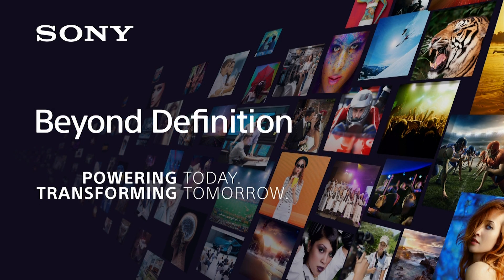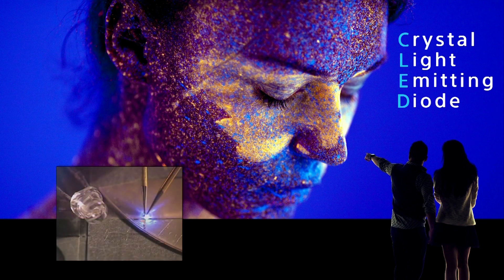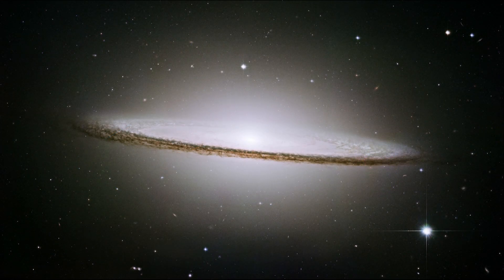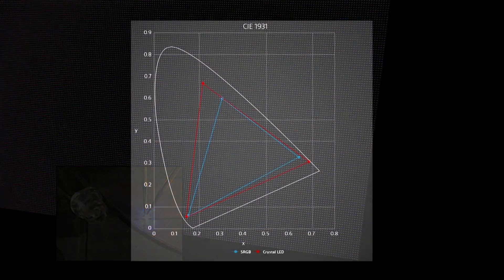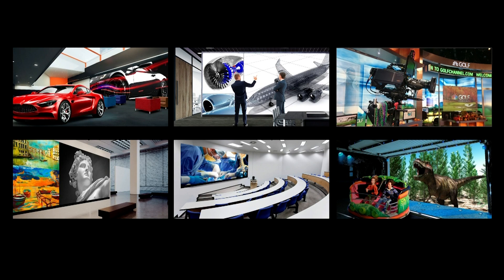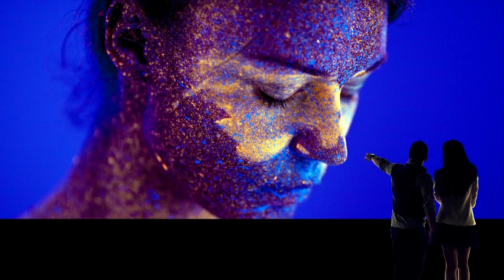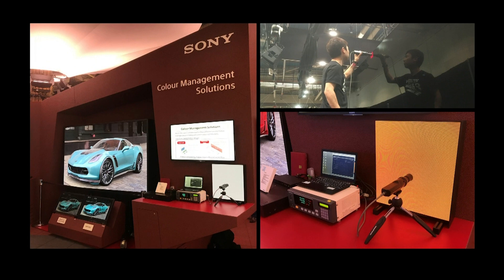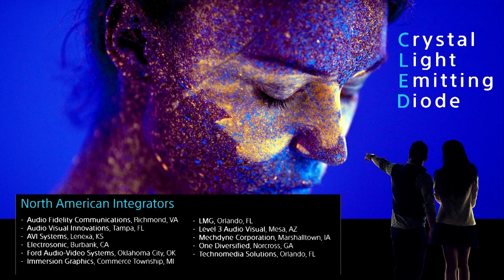Sony at NAB Show 2018: Sony's Crystal LED - Redefining the Giant Display Landscape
Learn about Sony's amazing, modular Crystal LED display and how it is being used in the real world.